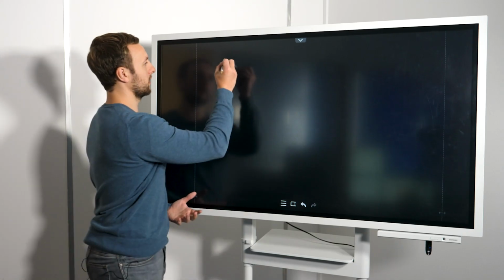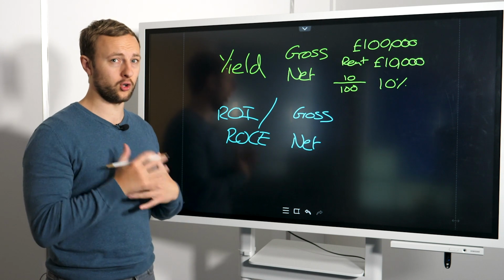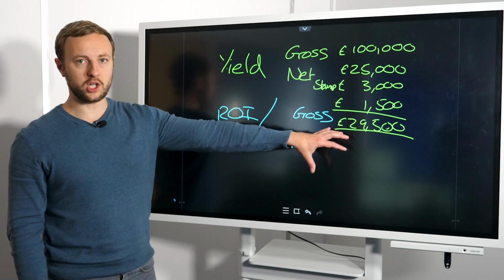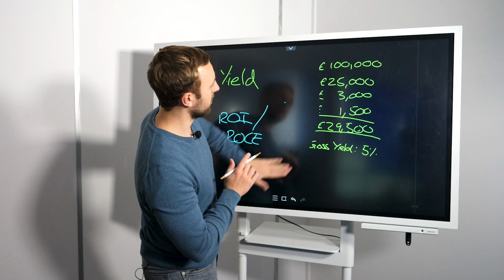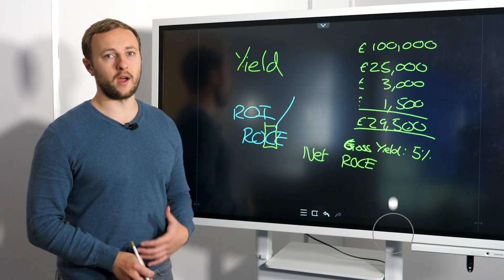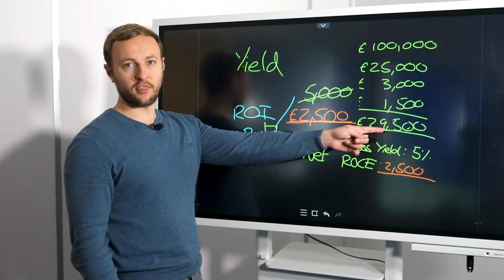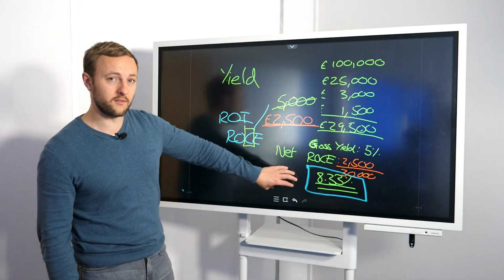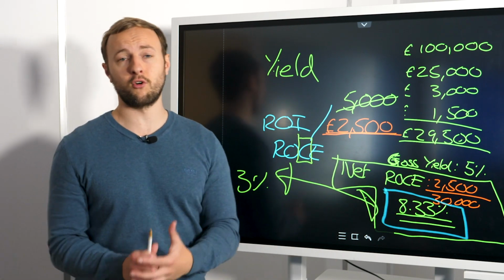How to calculate YIELD vs How to calculate ROI in PROPERTY | Jamie York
So you're getting into property investment. You need to know if a property is a good deal or not so you need to work out know how to calculate yield and how to calculate ROI in property because otherwise, you won't know if the property is a good deal or not.

Do you just work out the yield or just the return on investment because you might need to do both! and in this video I explain the difference and why I like ROCE (Yes another acronym!). Property investing isn't easy and you can easily be burnt if you don't work your yield AND calculate your ROI in property.

Over the past 10 years, I've been investing in property and I wanted to explain to you what I do when I'm calculating property yield and calculating my ROI/ROCE from my property investments. Real estate in the UK is going through an unusual time but the deals are there and I want to help you find the good ones from the bad.

Want to learn more about property and how to get into the property industry then make sure you subscribe to the Jamie York Channel to not miss the latest videos about property, entrepreneurship, and business.